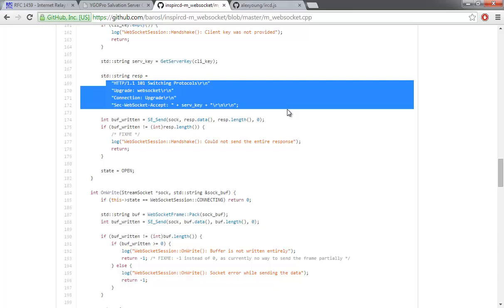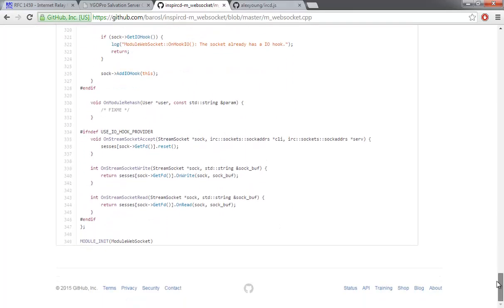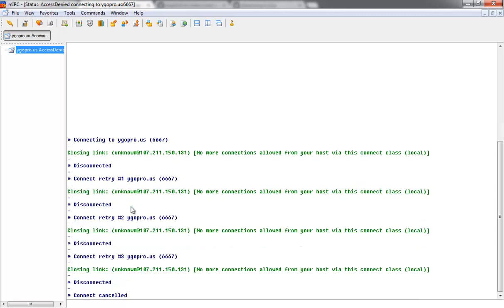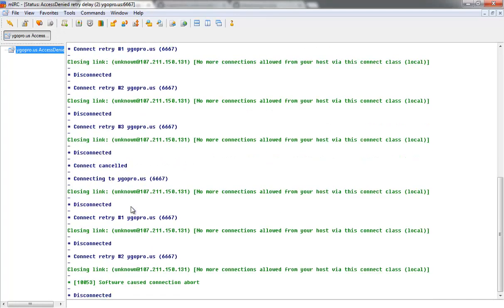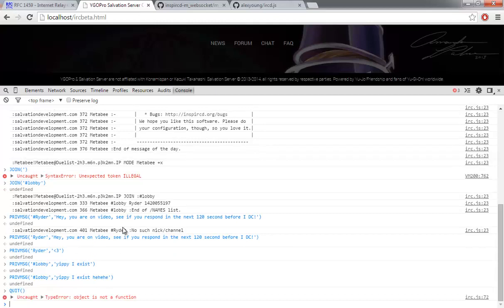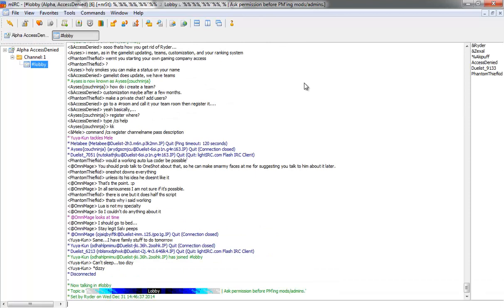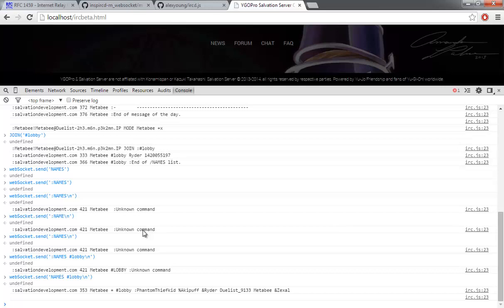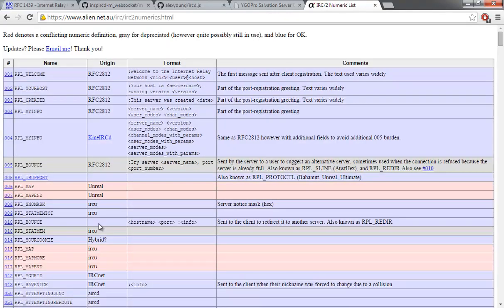Vlog #9 IRC Websocket Connection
I used InspIRCD's m_websocket to connect a browser directly to the IRC server.